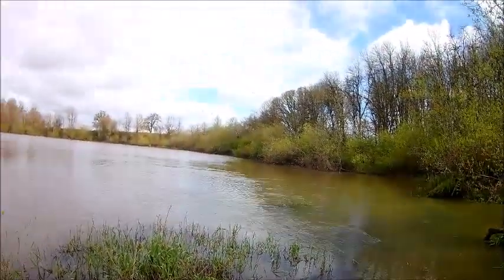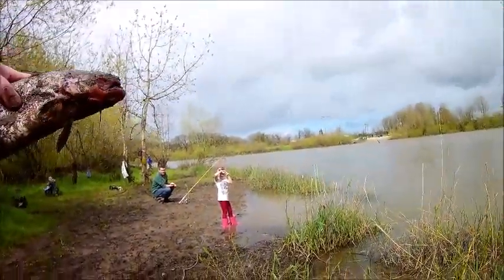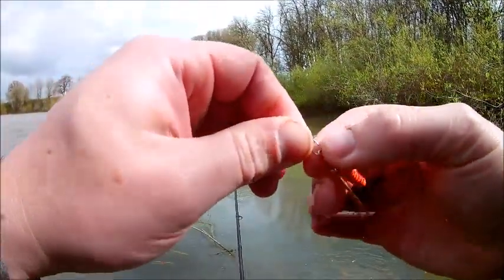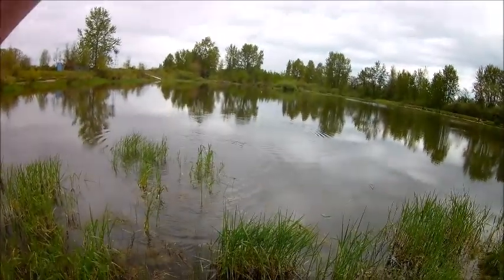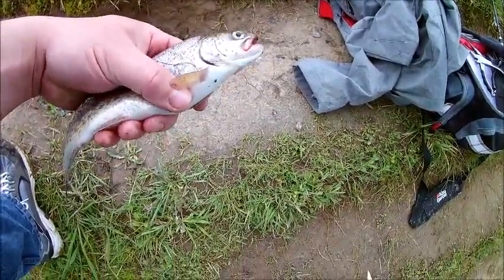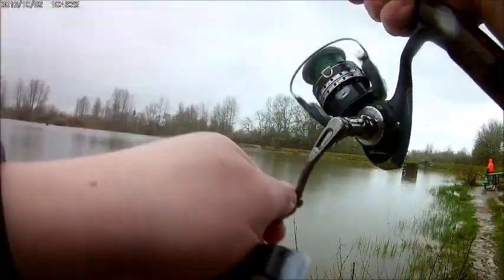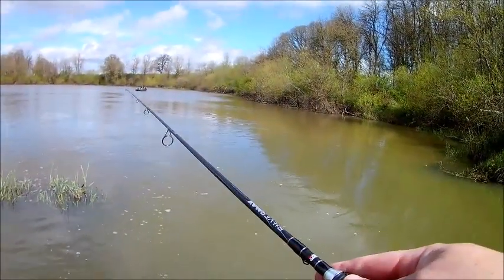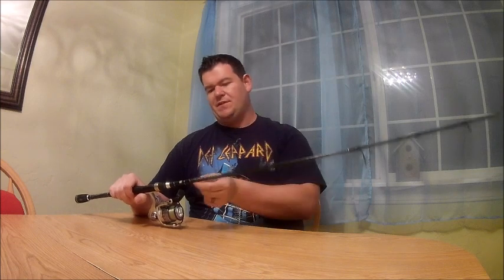FISHING EDITION | How to Catch Stocked Trout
Now you're fishing with The TroutHammer!  In this video I show you the way I fish for stocked trout out of ponds and lakes.  I will break down lures, bait, rigging, and give tips all along the way.  You'll get to see lots of great fish caught out of beautiful Oregon!  Tips up, tight lines, and have fun fishing :).